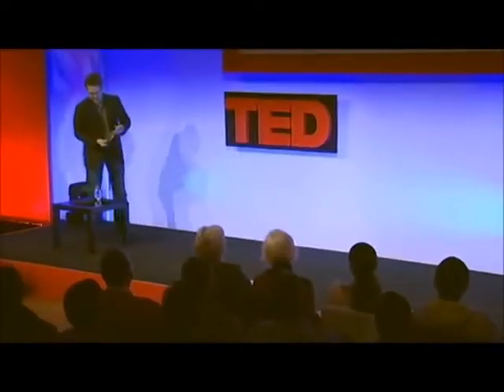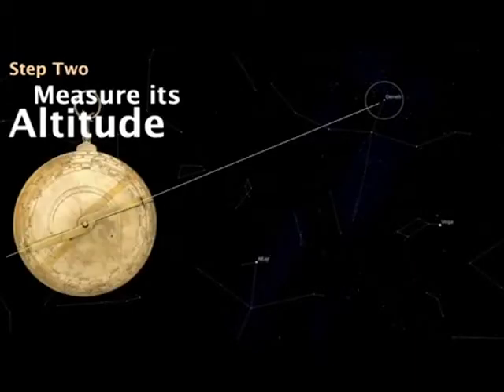8.3 Astrolabe TW en short